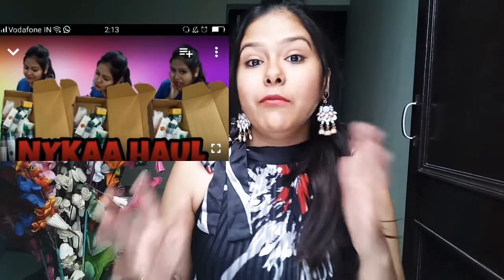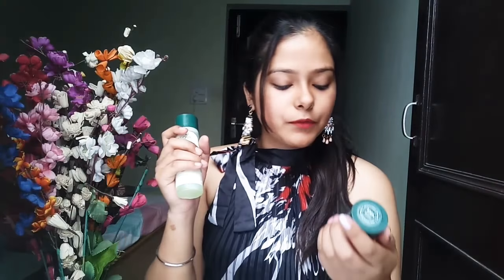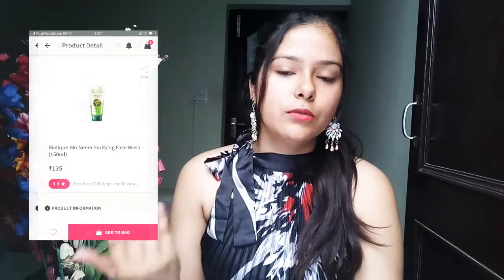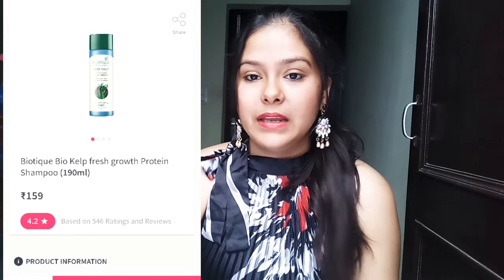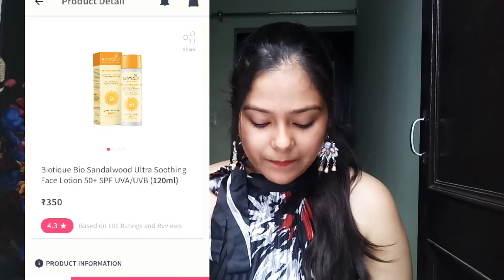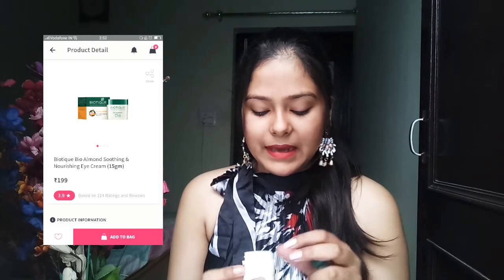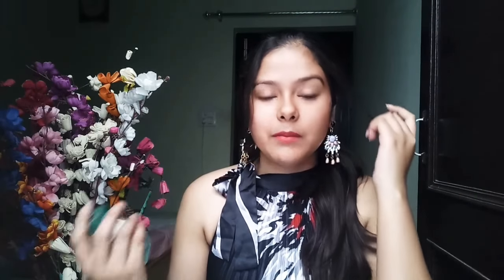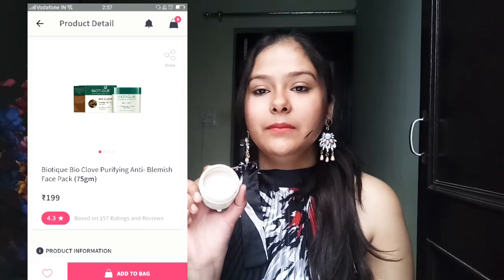Biotique Haul/Best and Worst of Biotique/Ayurvedic/Natural/Paraben free/100% Honest review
Hi guys.
in todays video i m going to share my biotique haul. I bought most of biotique products last year nd i used them for 6-7 months nd now i m ready with my final verdict. So i thought of sharing my review with all of u guys.
Links to all products shown
🔰Biotique Bio Papaya Visibly Ageless Scrub Wash For All Skin Types
so this is my honest review on biotique products..
also follow me on
stay happy
xoxo😘😘